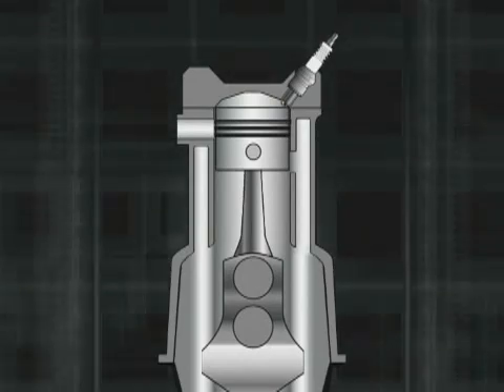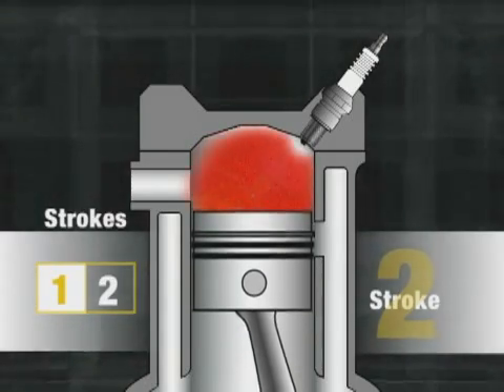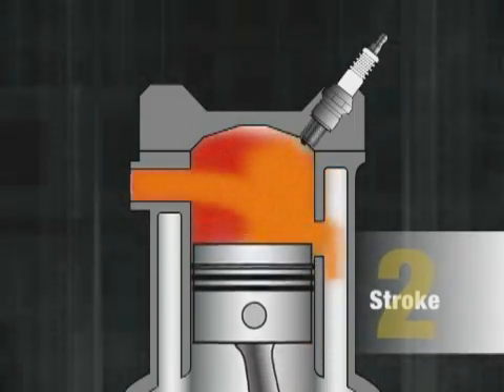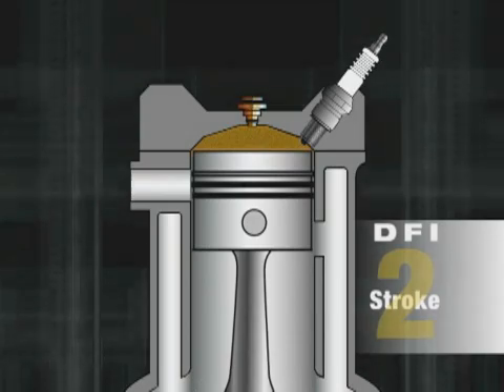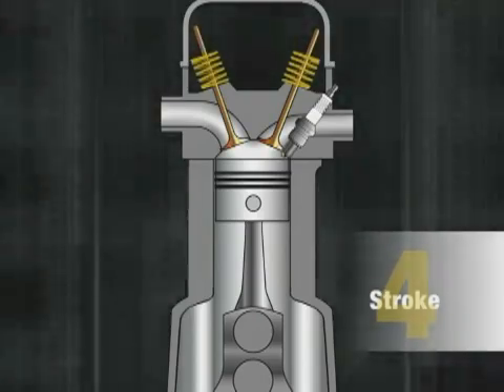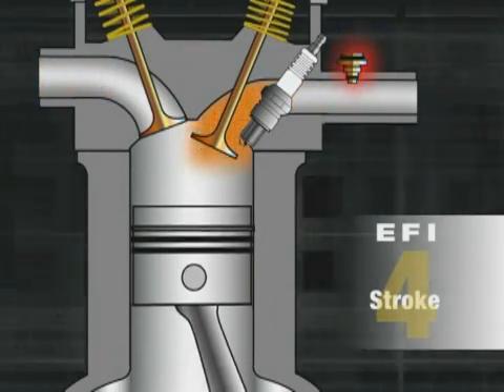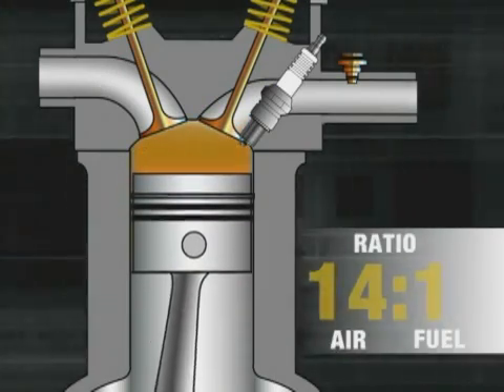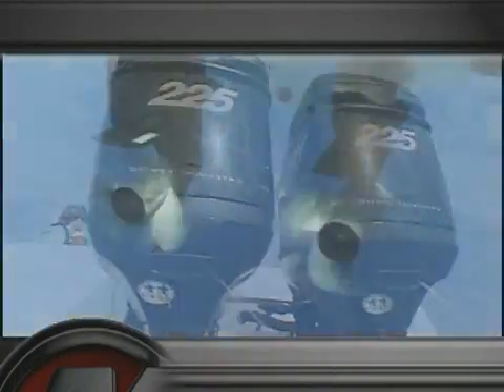How 2 stroke outboard work and how 4 stroke outboard work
How 2 stroke outboard work and how 4 stroke outboard work video based on the mariner / mercury range but is the same for all outboard engines.